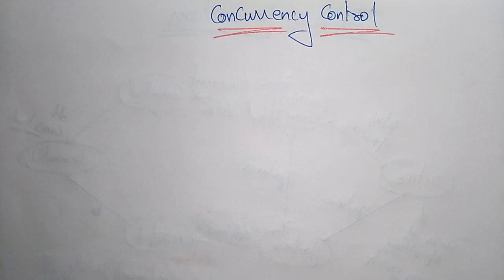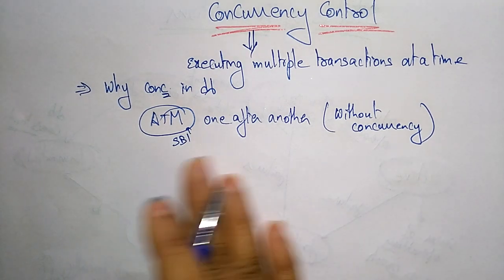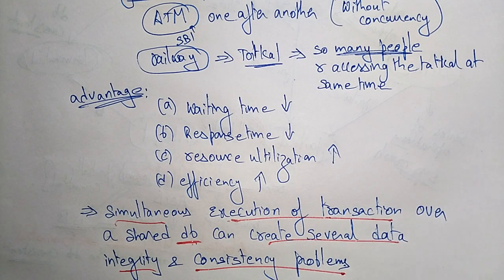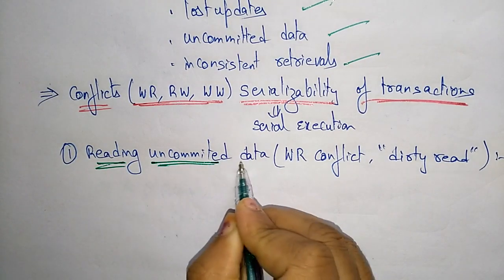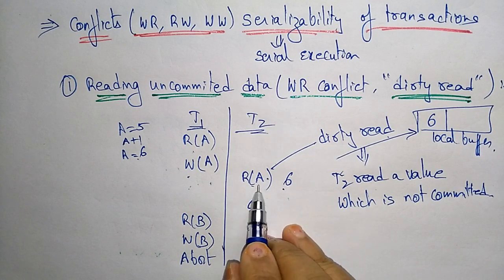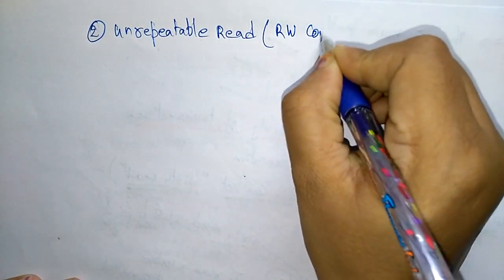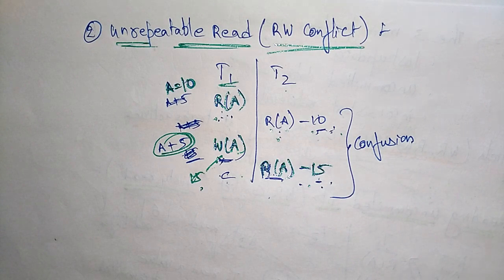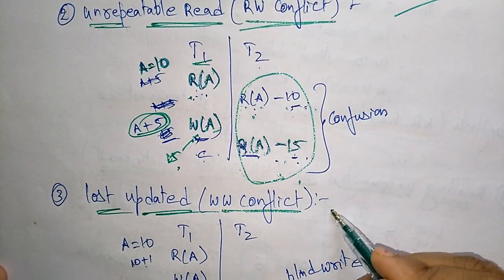Concurrency Control | Explanation by BhanuPriya | Lec-69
In this Lecture we will be discussing in detail about the concept of  Concurrency control for better understanding.